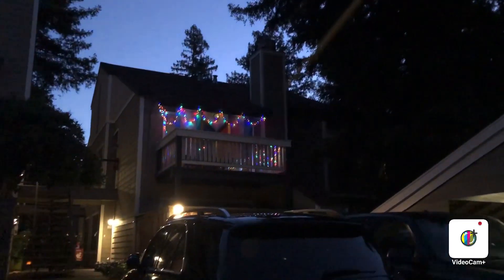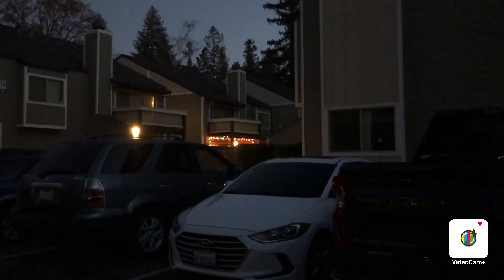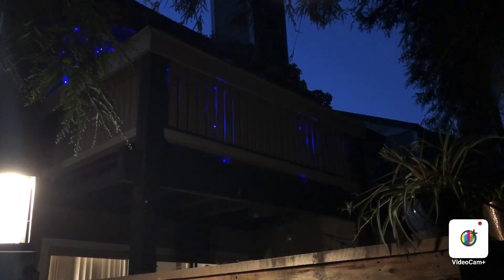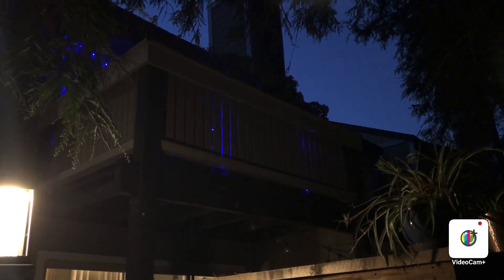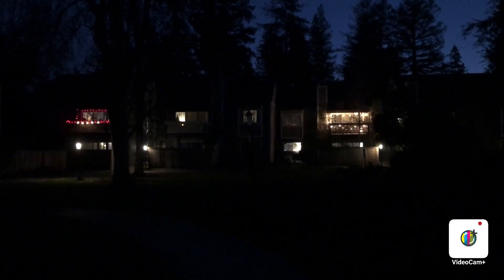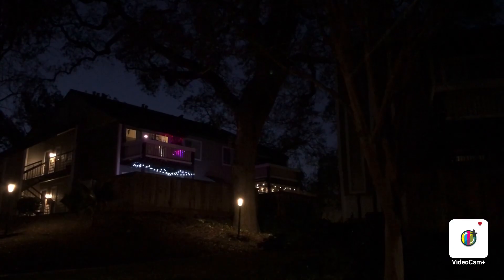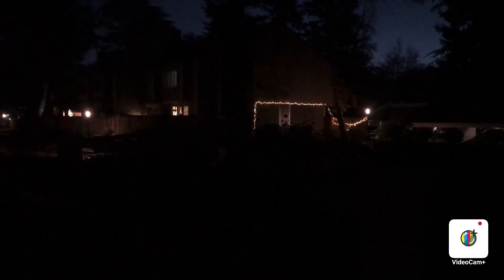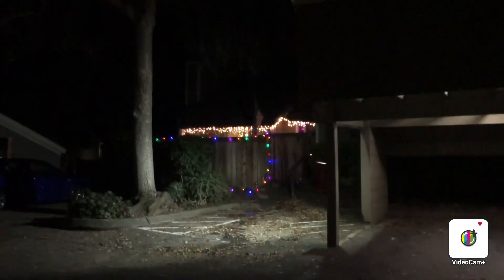Walking around Winter ❄️⛄Christmas week 21.5🎄🎁 at night video 91.7